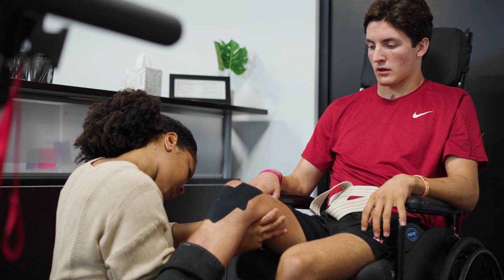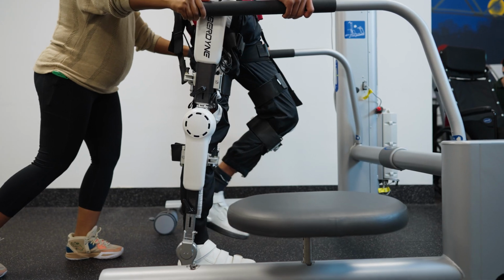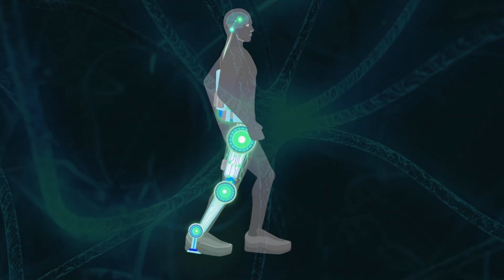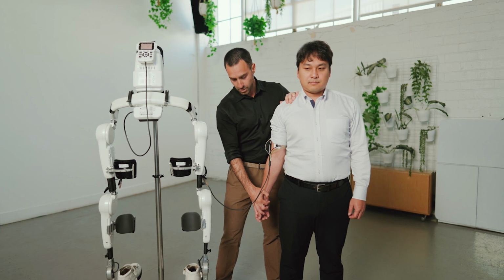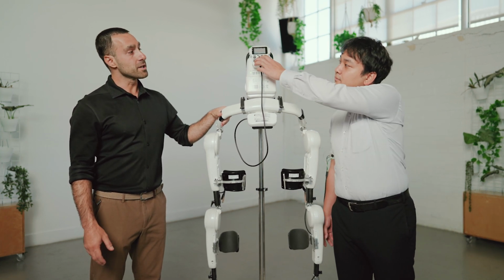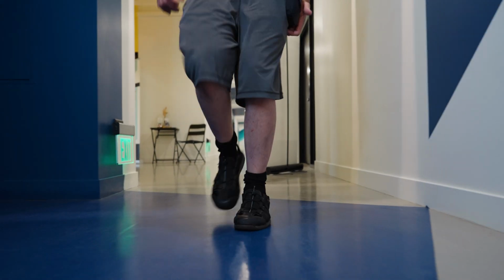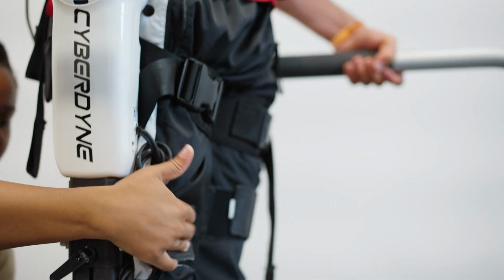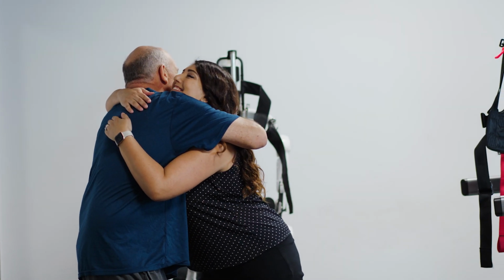The Hybrid Assistive Limb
RISE Healthcare Group introduces the Hybrid Assistive Limb to the US market. Watch this video to learn more about the technology, how it works, and who it can help.

Learn more about RISE Healthcare Group and see if HAL therapy is right for you